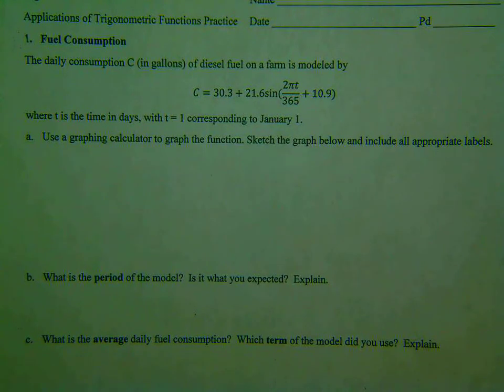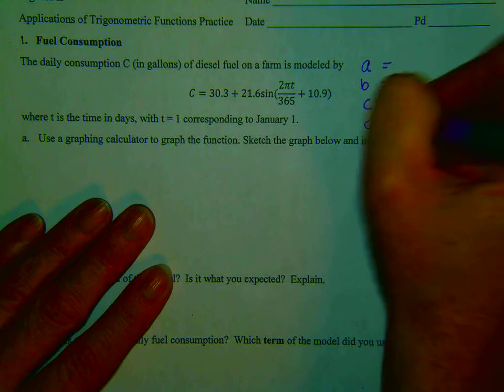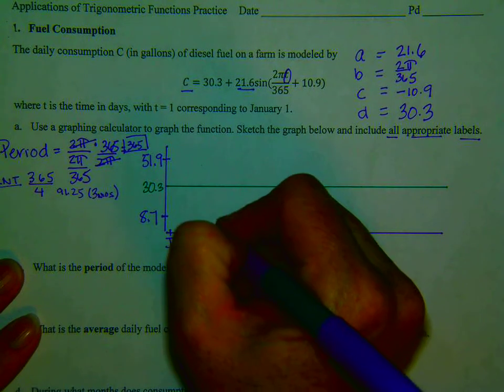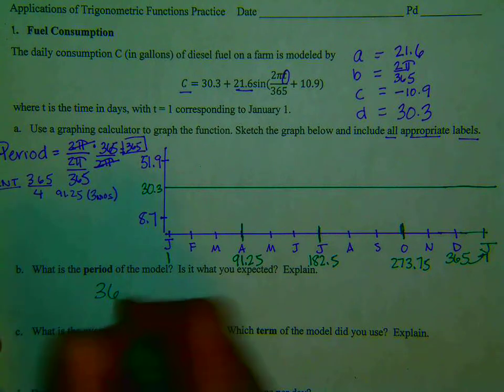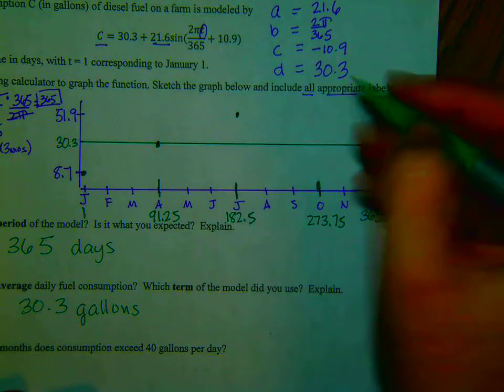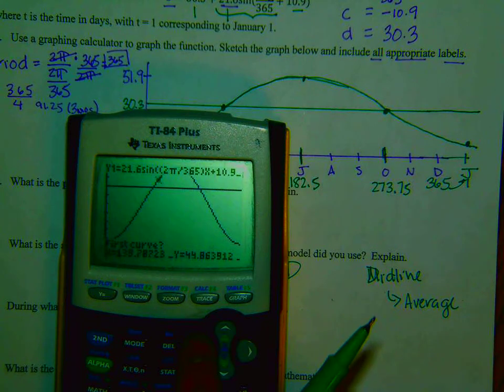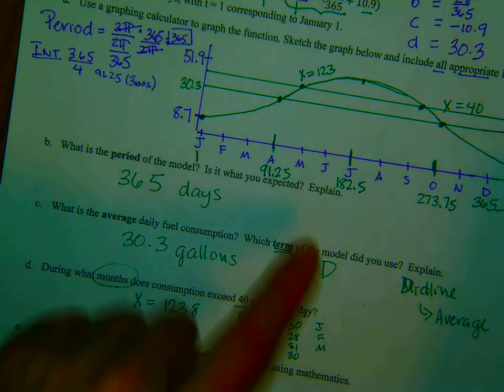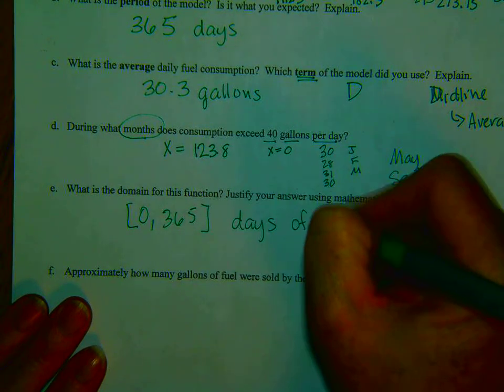Trig Application Problem Fuel Consumption